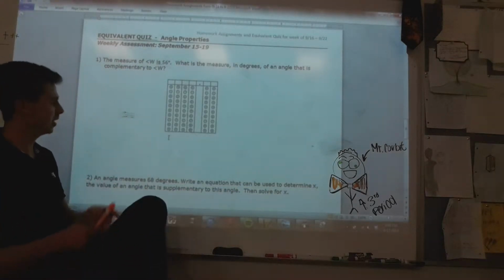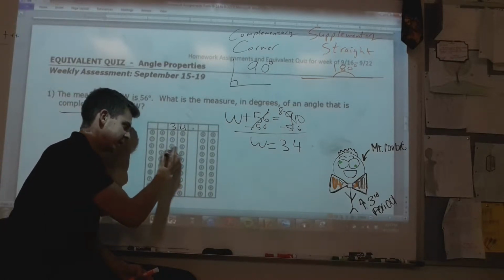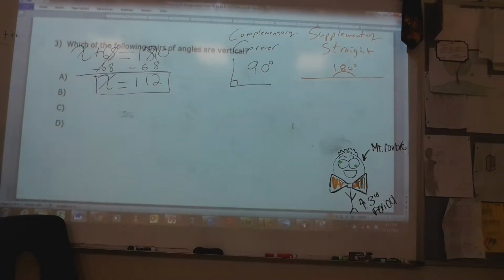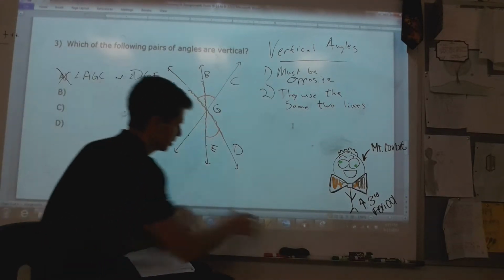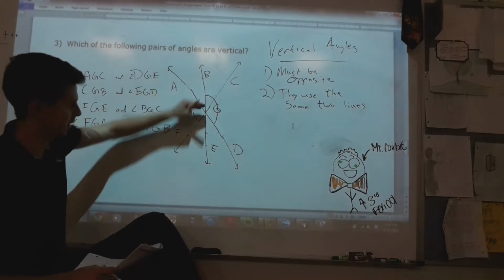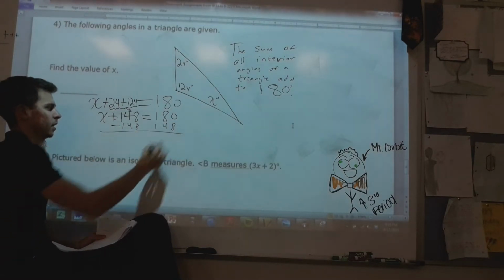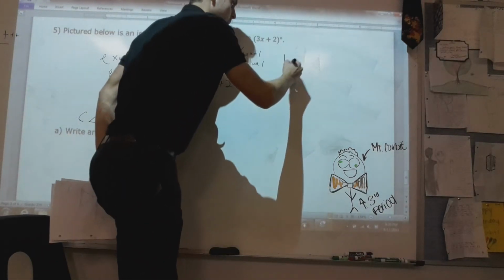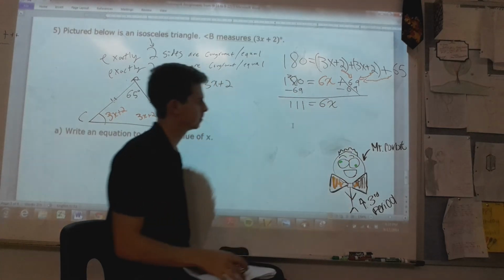Equivalent Quiz answers